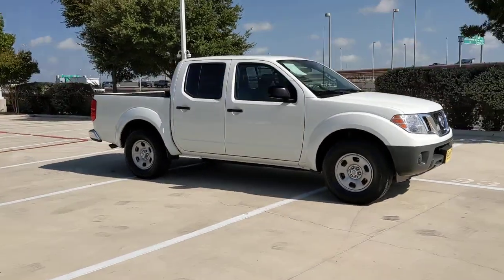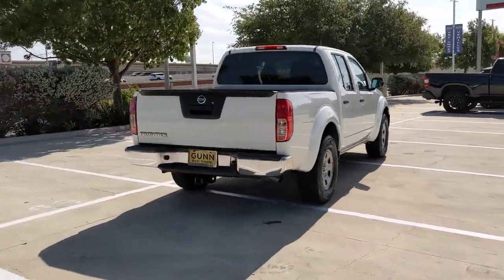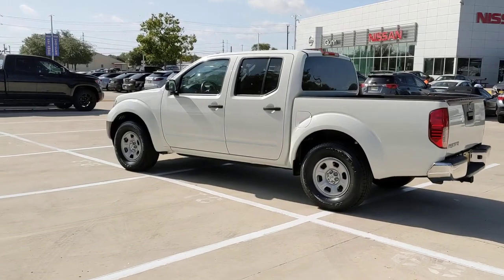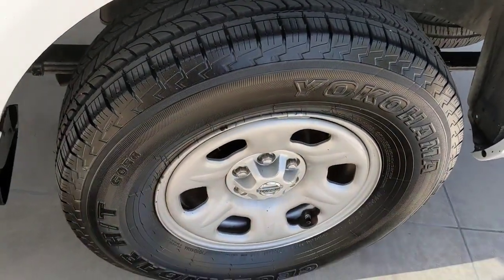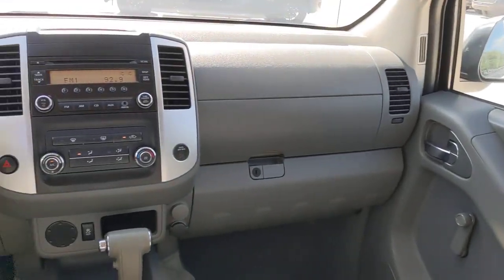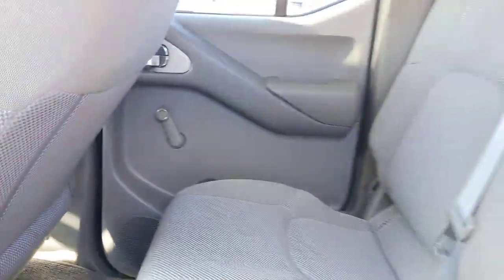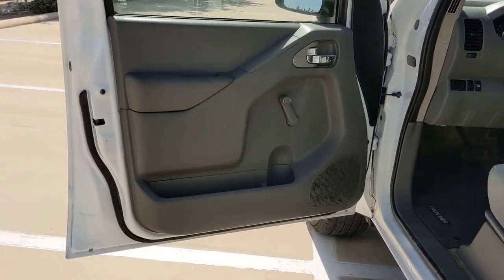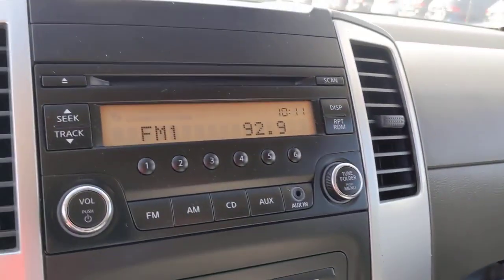2016 Nissan Frontier San Antonio, Austin, Houston, New Braunfels, Helotes, TX N220536B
Glacier White Used 2016 Nissan Frontier available in San Antonio, Texas at Gunn Nissan. Servicing the Austin, Houston, New Braunfels, Helotes, TX area.

Gunn Nissan
12838 San Predro

Well Maintained.Clean CARFAX. CARFAX One-Owner.Come in to Gunn Nissan and check out this 2016 Nissan Frontier S!!Gunn Nissan - Come experience for yourself why we have one of the best reputations in San Antonio!